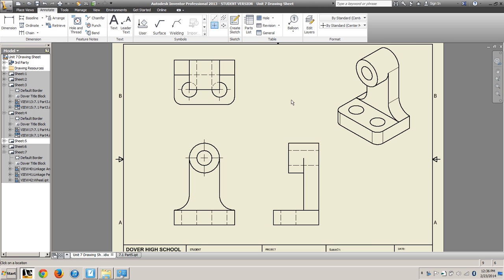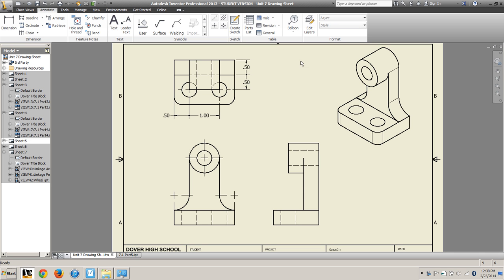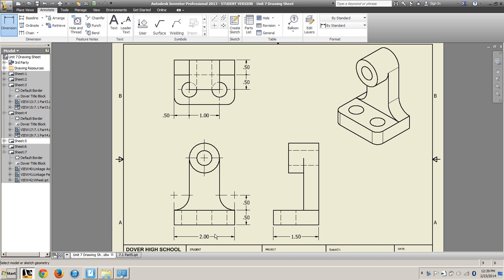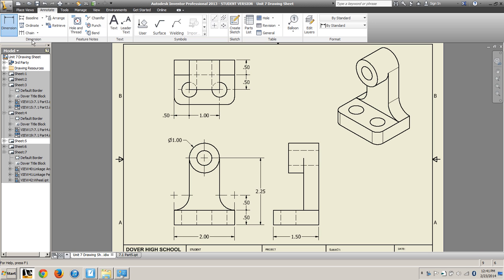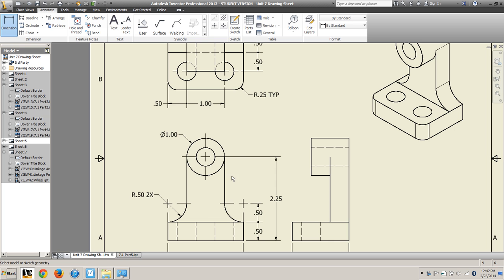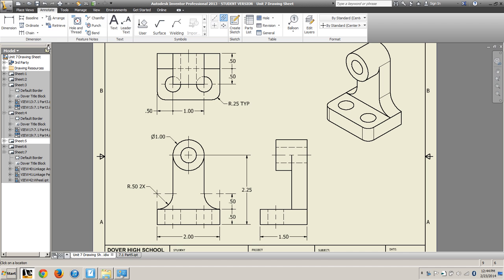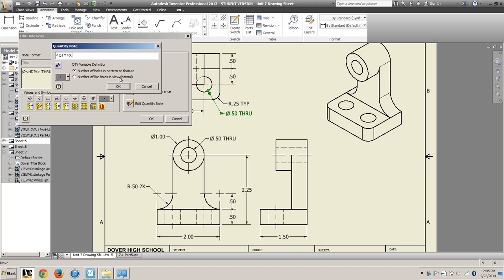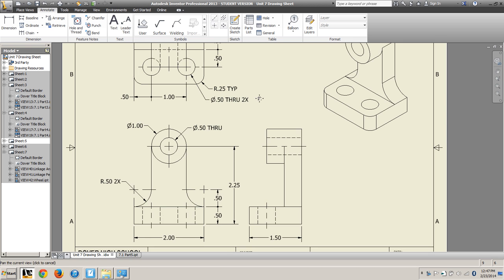7 1 Part 5